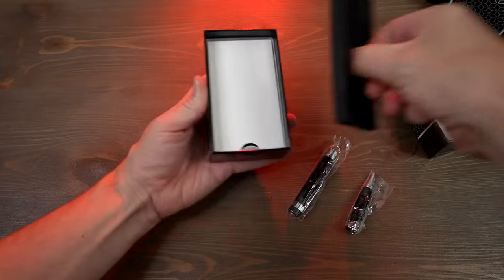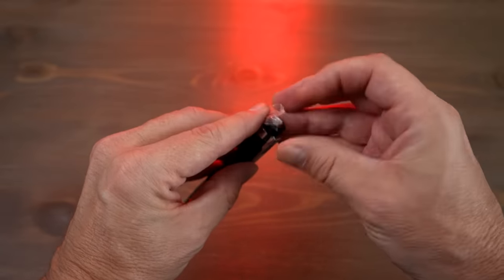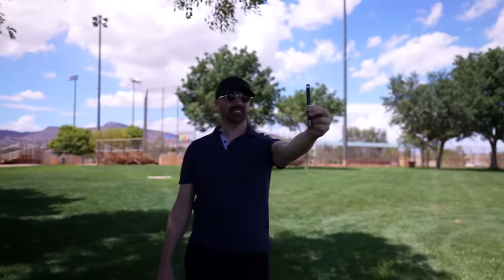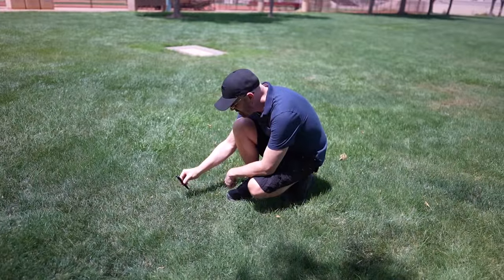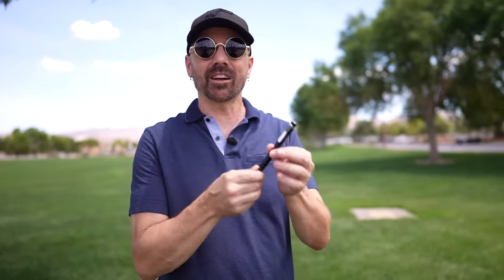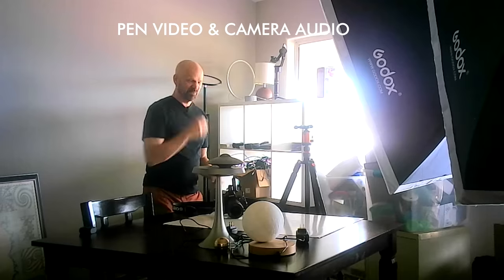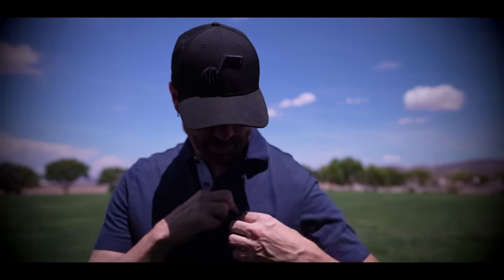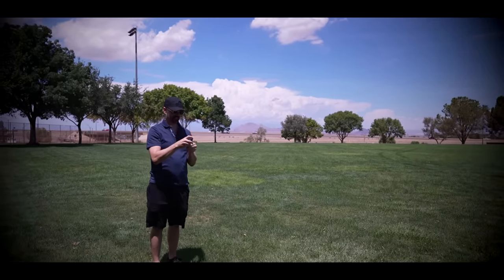How Good (or Bad) is a Spy Pen Camera?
I've had lots of requests over the years to test out a spy pen, so I picked up the most-reviewed model I could find to give it a try. Here's a brief update one year later

GEAR
• 2nd Camera
• 2nd Camera Lens
• 3rd Camera

"Just Feels Right" by Sarah, the Illstrumentalist

0:00 Unboxing & Overview
1:55 Video Tests
3:42 Stabilization Test
4:11 Closeup Shots
4:48 Taking Photos
5:22 Pen Vlog
6:25 As a Stationary Cam
7:28 Audio Issue
7:48 Observations
9:27 Outtakes